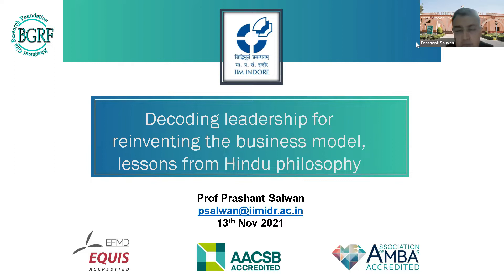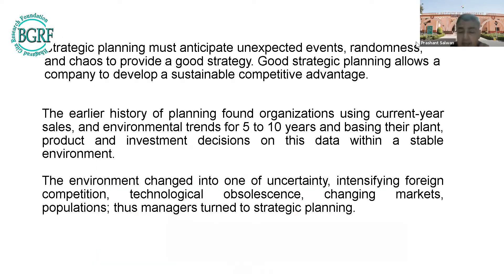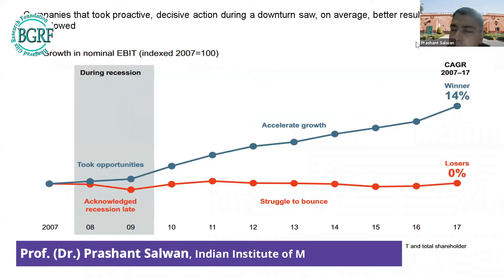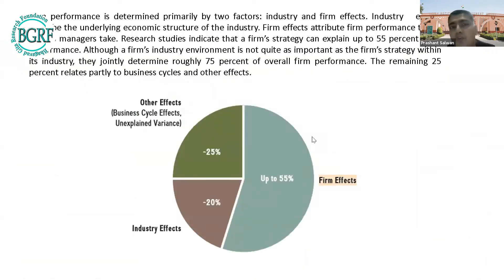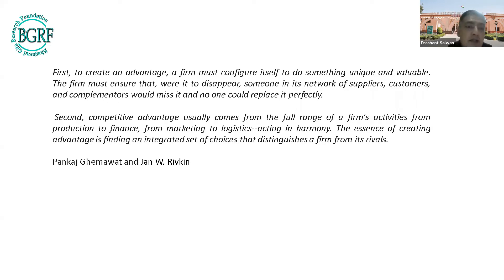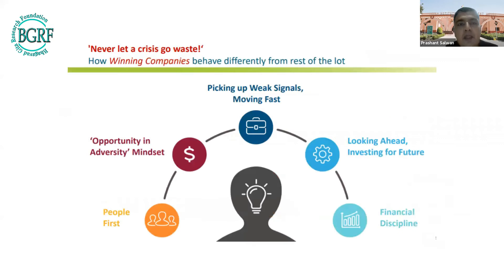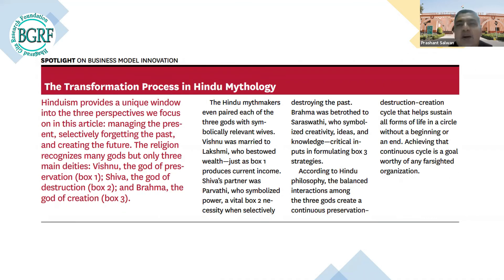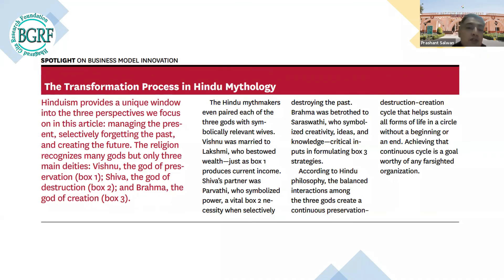Prof. (Dr.) Prashant Salwan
KEYNOTE ADDRESS
Indian Institute of Management, Indore, India
Theme of the presentation: Decoding leadership for reinventing the business model, lessons from Hindu philosophy

3rd International Conference on Hinduism, Management & Philosophy (ICHMP)

13th November 2021
8.30 am -17.30 pm (London Time)
A VIRTUAL CONFERENCE

Co-hosted by the
Bhagavad Gita Research Foundation (BGRF)
Sree Sree Geetasangha, Bangladesh
International Journal of Hinduism & Philosophy (IJHP)

Conference Programme & Proceedings
Method - Integrity – Camaraderie

We are delighted to welcome you to the BGRF-SSGS-2021 International Conference on Hinduism, Management & Philosophy (ICHMP), London, UK.
           In an increasingly troubled world, it is more important than ever those individuals have the opportunity to meet in an environment that affords opportunities for learning and enlightenment. In this regard the Bhagavad Gita Research Foundation (BGRF) and Sree Sree Geetasangha, Bangladesh extends its sincere welcome to all attending 3rd International Conference on Hinduism, Management and Philosophy (ICHMP).
We hope that you all appreciate that the situation around COVID-19 is extremely fluid and thus we endeavoured to act according to official guidance. Our primary consideration is the safety and well-being of participants and thus we hope that you will understand why we have chosen to organize this conference virtually. While we understand that this will not be the full, well-loved, and exciting face-to-face conference experience, this is still a great opportunity for us to gather, collaborate and share intellectual insights. It is our wish that the time spent together will be spiritually enriching and encourage each of us to explore topics and issues in a calm and supportive environment. Together we have an opportunity to focus on the here and now, as well as explore matters of profound and sublime importance. We hope that this conference will prove to be both positive and purposeful and enable us all to listen, discuss and ponder on subjects that warrant not only worthy of our attention, but deserve meaningful reflection.

May your time at ICHMP be blessed with opportunity for spiritual enquiry and personal growth.